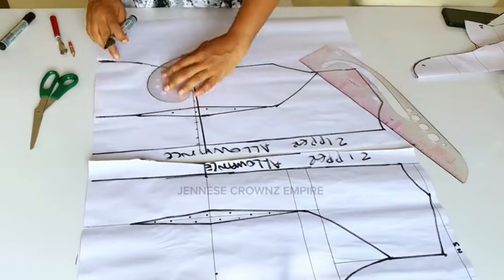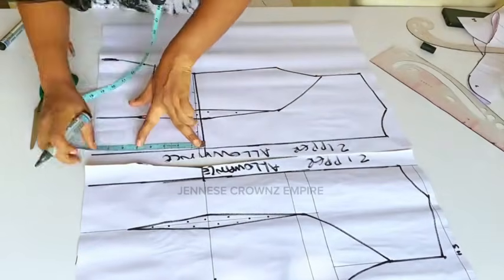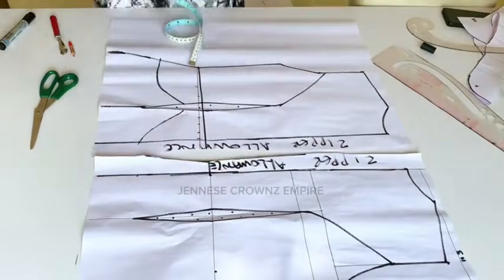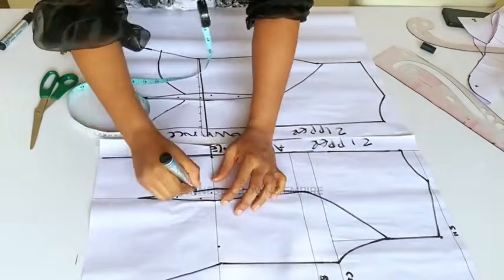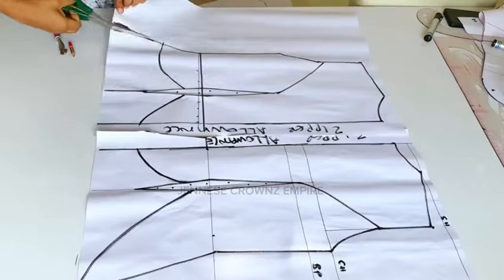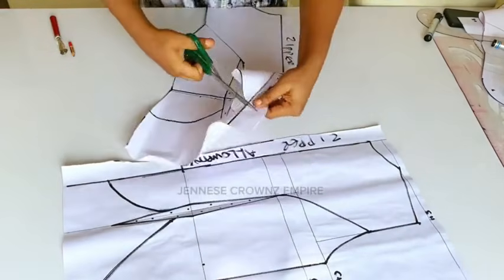HOW TO DRAFT A PRINCESS DART WITH QUEEN ANNE NECKLINE AND ASSYMETRIC HEMLINE